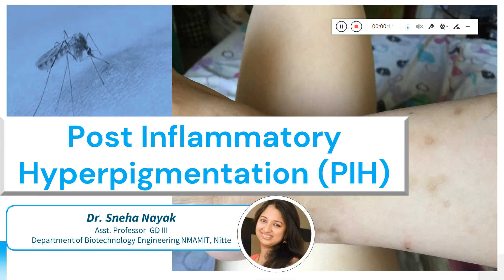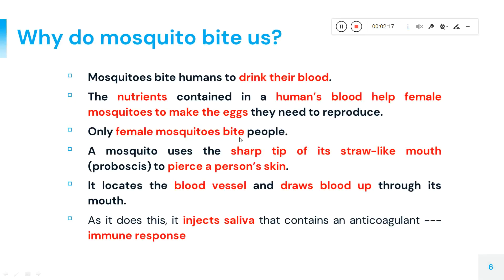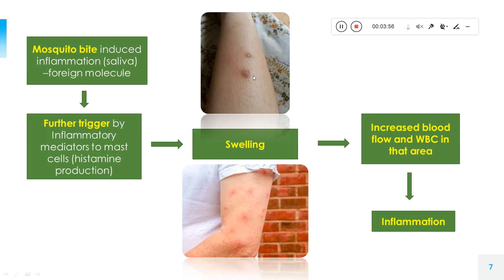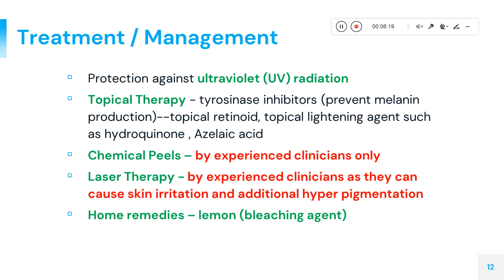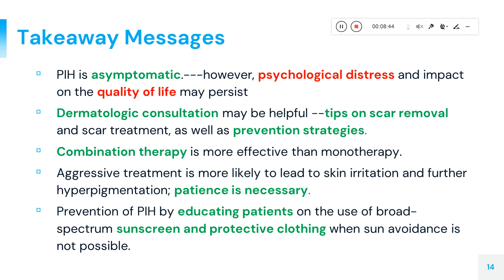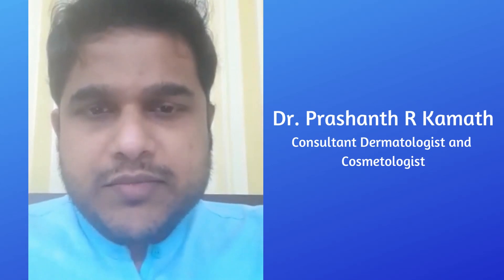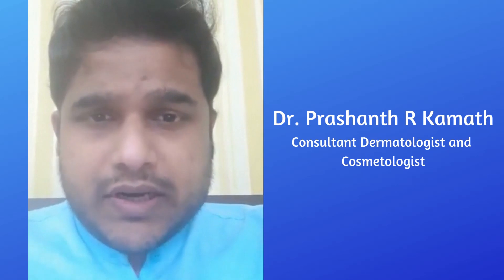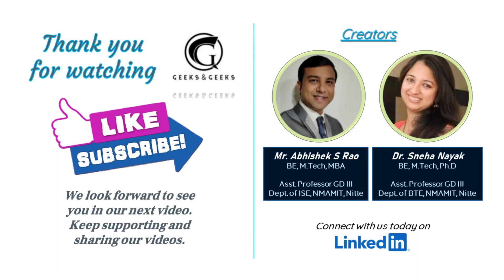Post Inflammatory Hyperpigmentation - Dr. Sneha Nayak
Post Inflammatory Hyperpigmentation (PIH) is a chronic and is more common and severe in darker-skinned individuals Etiology also called acquired melanosis. Any inflammatory skin condition can result in hyperpigmentation, the most common causes of PIH in patients with darker skin color are acne vulgaris, atopic dermatitis, and impetigo can occur due to mosquito bites too. Etiologies for PIH, How mosquito bites could lead to PIH, diagnosis and treatment/ management options are explained in brief where special emphasis on reducing sunlight exposure and avoiding scratching of bite areas is given. Finally, in-depth knowledge sharing about this condition by Dr. Prashanth R Kamath, renowned consultant dermatologist and cosmetologist, Mangaluru is also included.